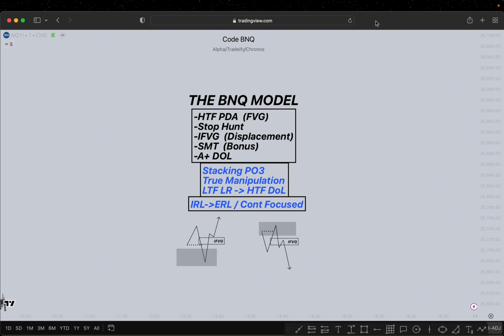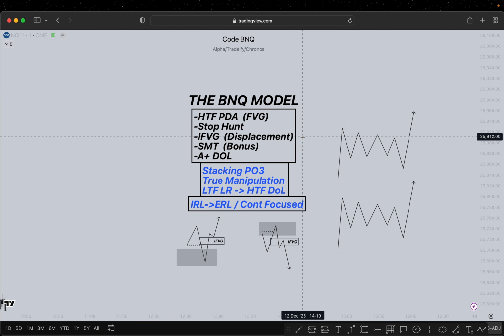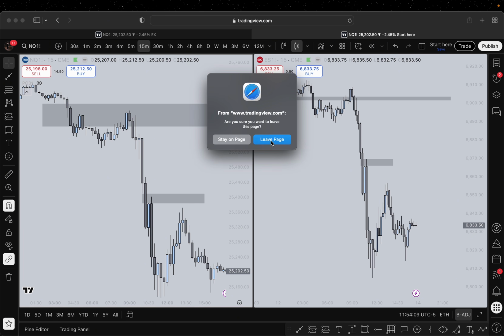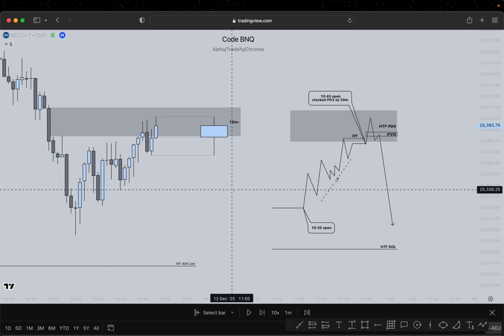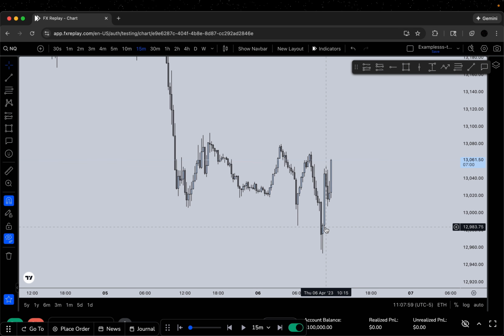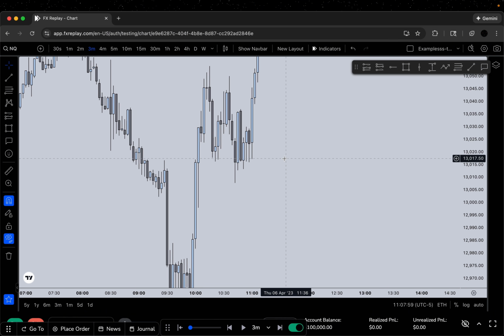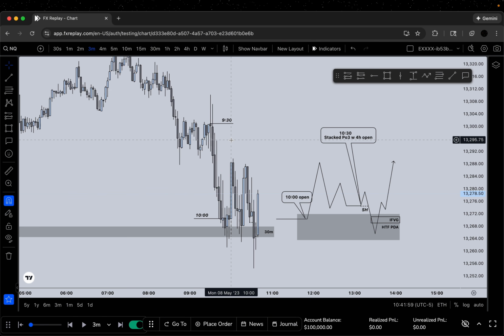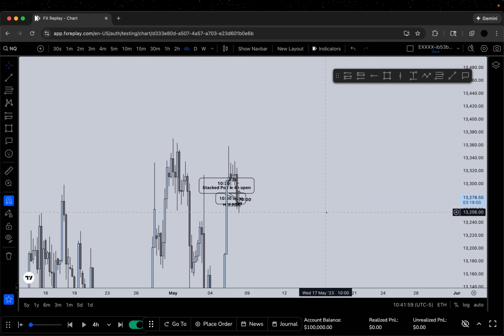80% Winrate IFVG Model - THE BNQ MODEL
CODE BNQ w/ Alpha Futures/ChronosFunding